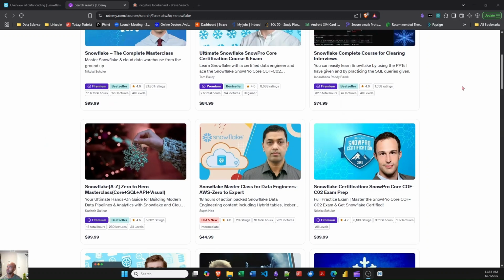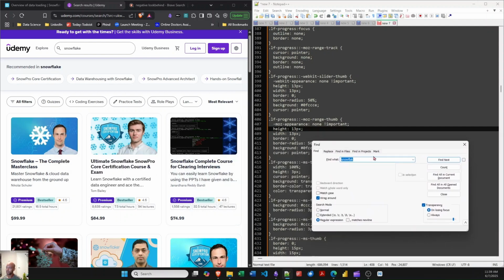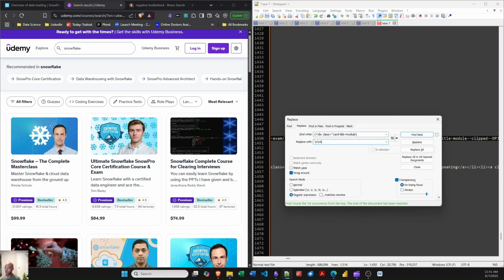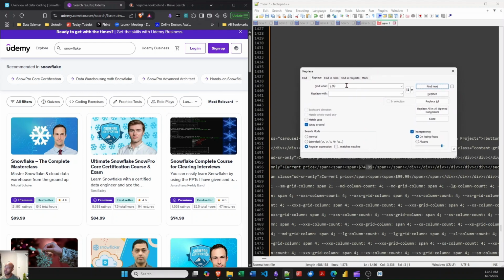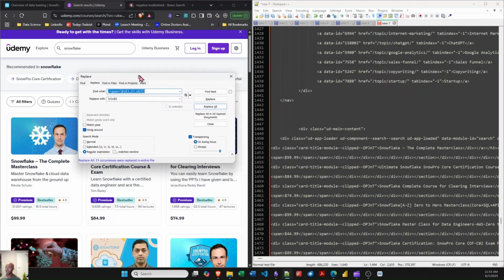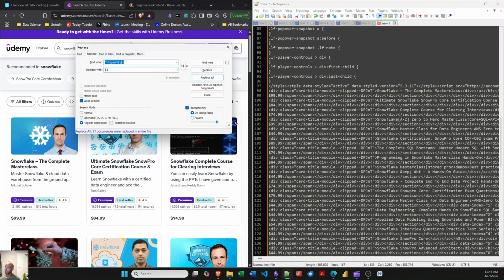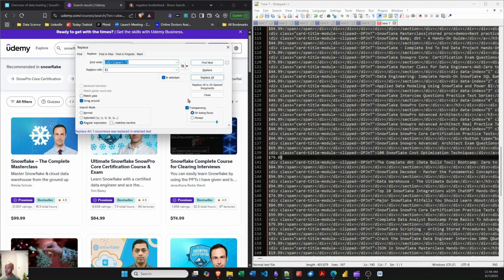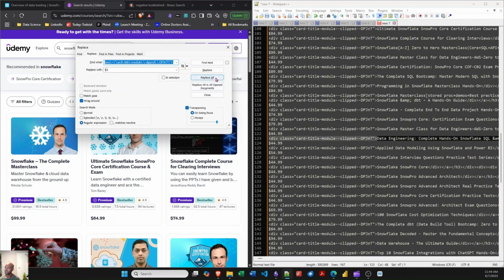Webscraping with RegEx